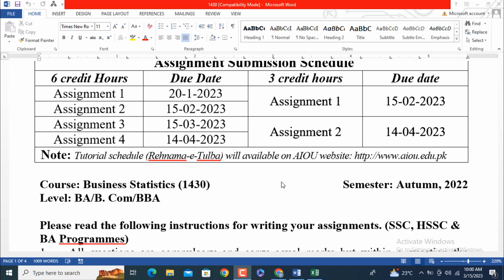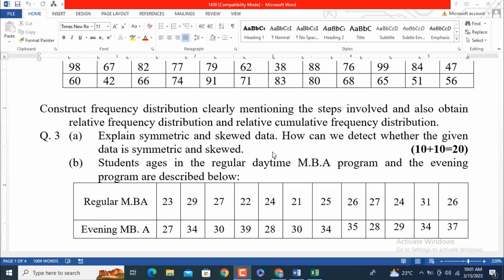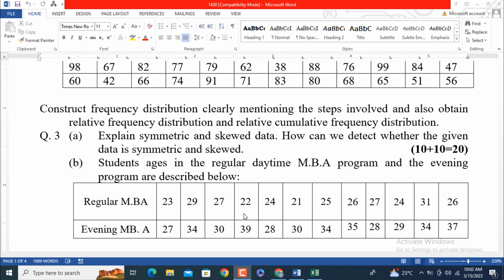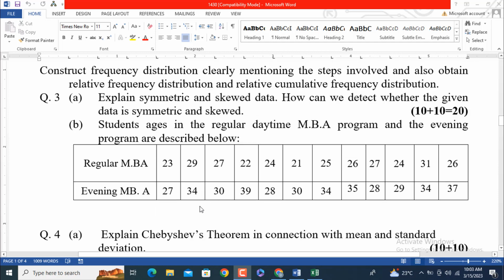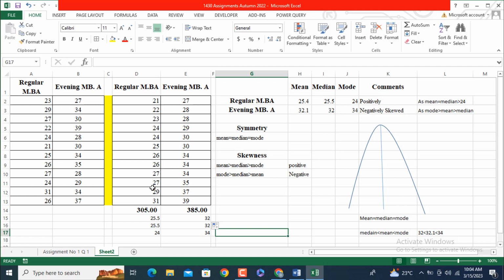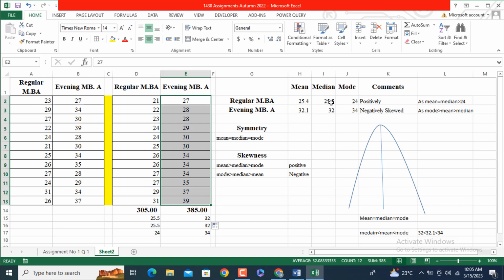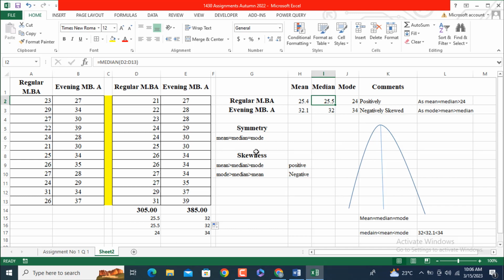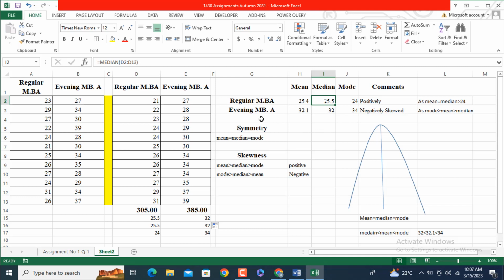1430 Assignment No 1 solution 2022-Autumn 2022-Q 3-AIOU-Business statistics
1430 Assignment No 1 solution 2022-Autumn 2022-Q 3-AIOU-Business statistics

digilearnerspoint , aiou, Allama iqbal open university, Business statistics, 1430 Assignment No 1 solution 2022, autumn 2022, symmetry, asymmetry, mean, positive skewed, negative skewed, 1430 old papers,
1430 assignments solutions,

Question 3
Part b
Students ages in the regular daytime M.B.A program and the evening program are described below:
Regular M.BA Evening MB. A 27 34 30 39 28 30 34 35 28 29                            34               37
23
29
27
22
24
21
25
26
27
24
31
26